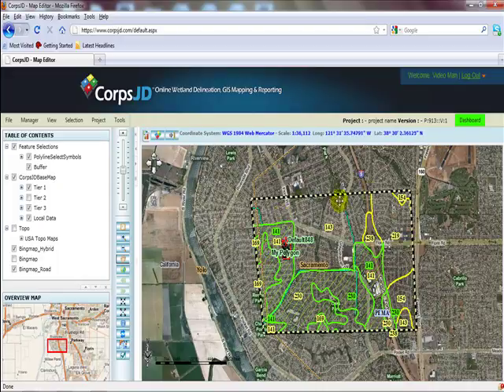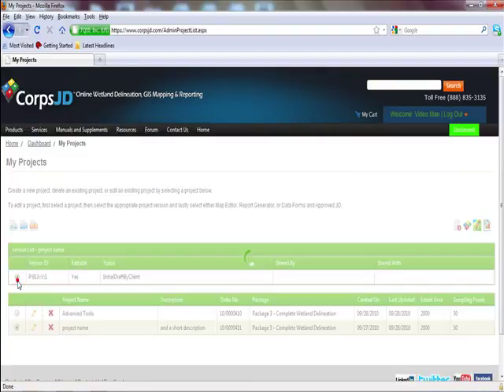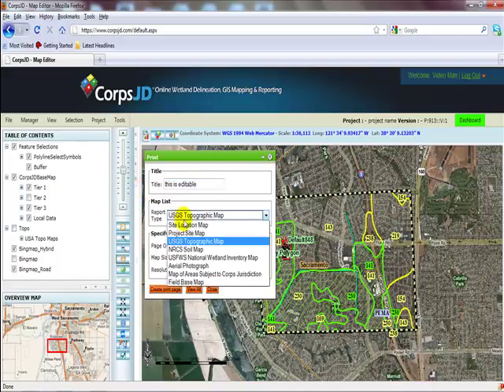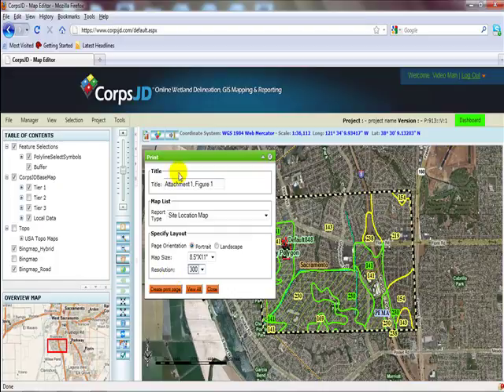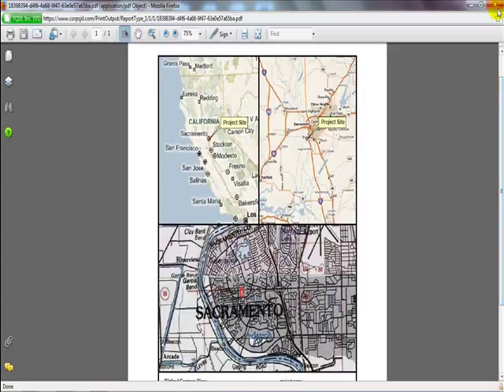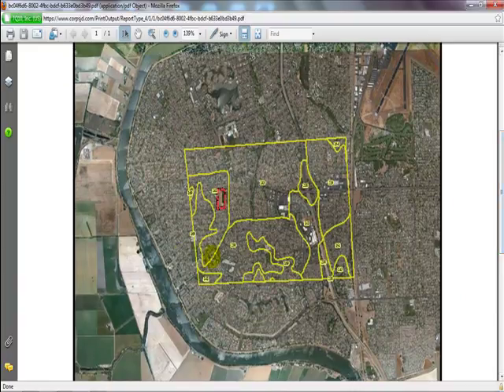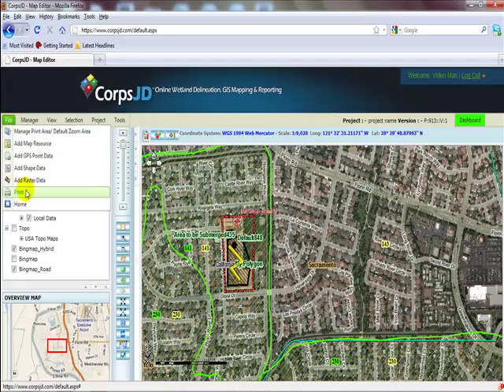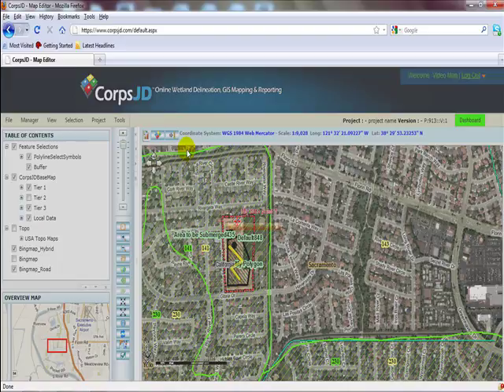Create a Print Page